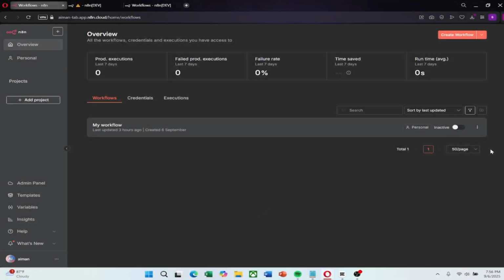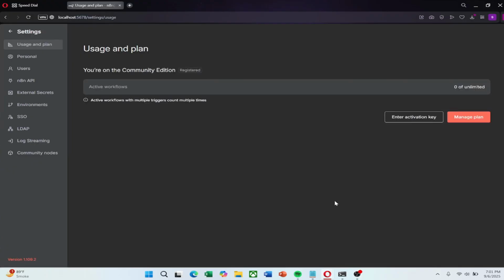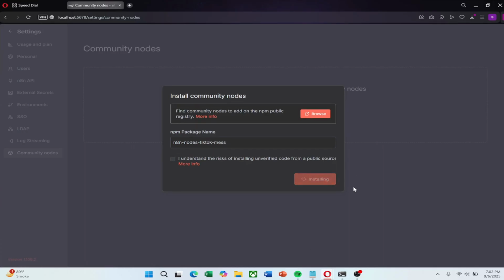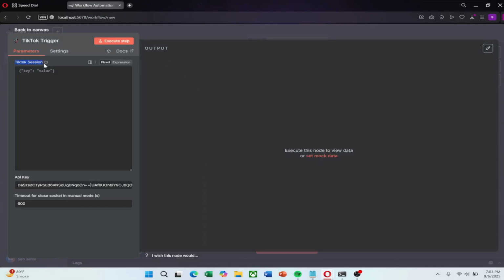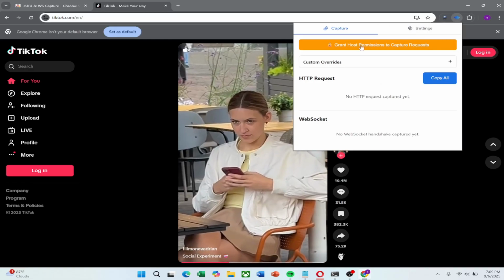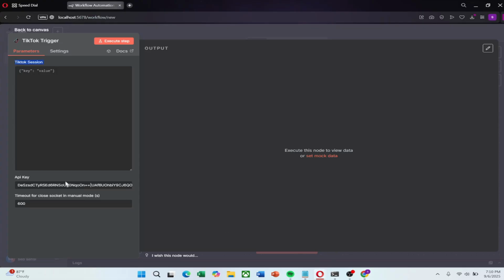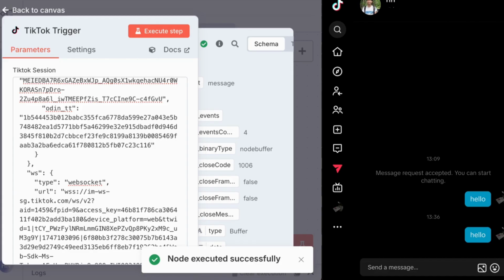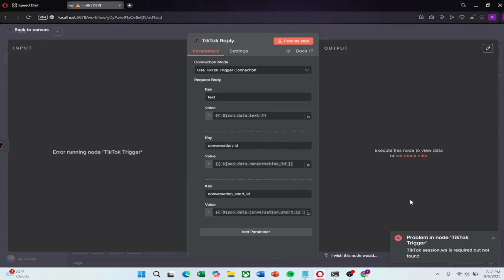How To Connect N8N To Tiktok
🎬 Ready to automate your TikTok content strategy and skyrocket your social media presence? This powerful integration will revolutionize how you manage, schedule, and analyze your TikTok performance!
In this step-by-step tutorial, you'll learn how to seamlessly connect n8n to TikTok for advanced social media automation. We'll cover TikTok API setup, authentication processes, configuring webhooks, and building workflows for automated posting, content scheduling, hashtag optimization, and performance tracking. You'll discover how to create multi-platform posting systems, monitor trending content, automate engagement responses, and build data-driven content strategies that boost your reach.
By the end of this video, you'll have powerful TikTok automation workflows running in n8n, helping you maintain consistent posting schedules and optimize your content performance without manual effort. 🚀